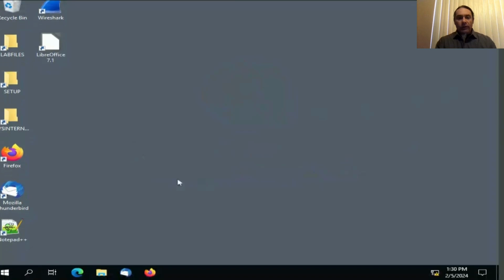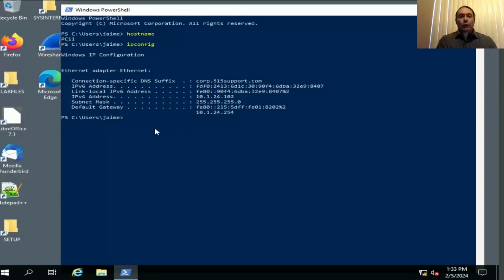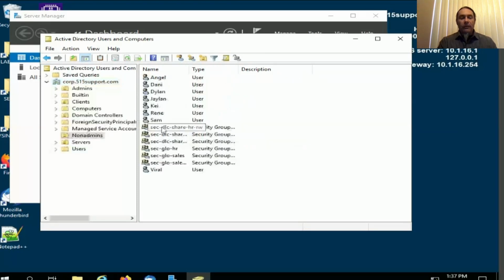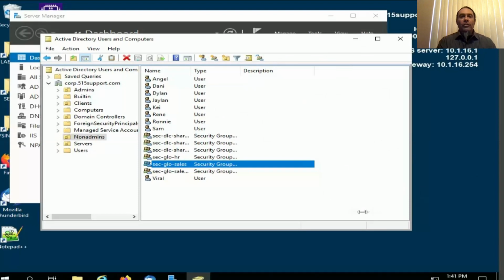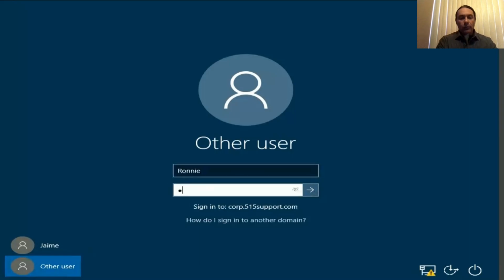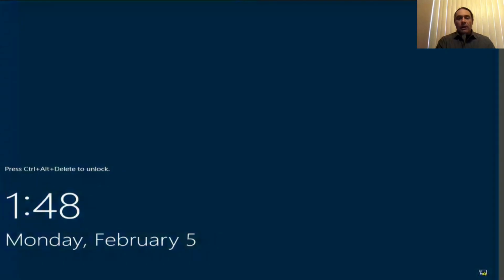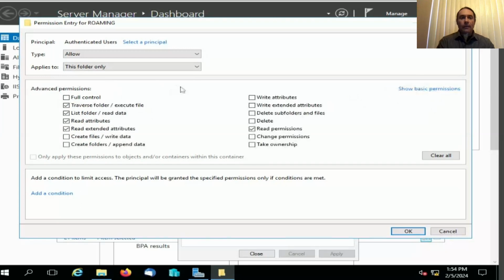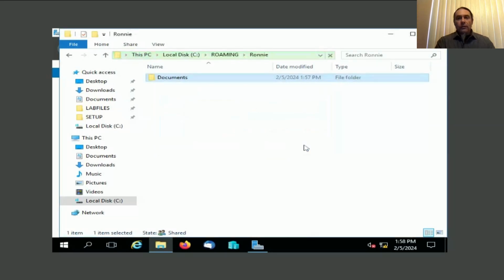Supporting Domain Networking in Active Directory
In this video I will be going over how to add a new user and PC to an Active Directory group, setting permissions, using Powershell to create scripts with Visual Basic, folder redirections and group policy objects.